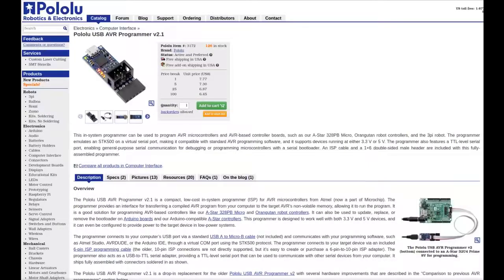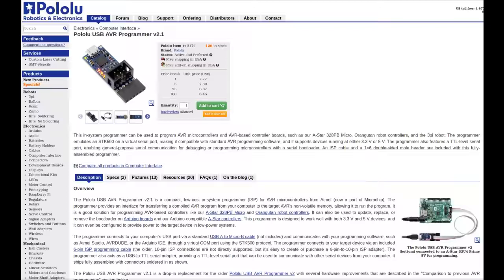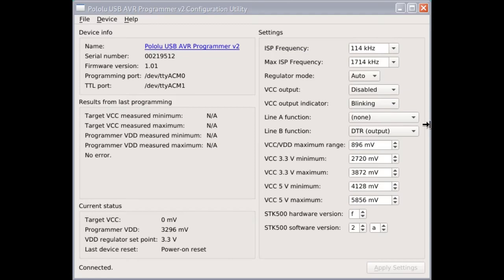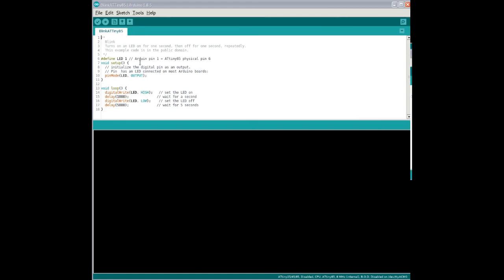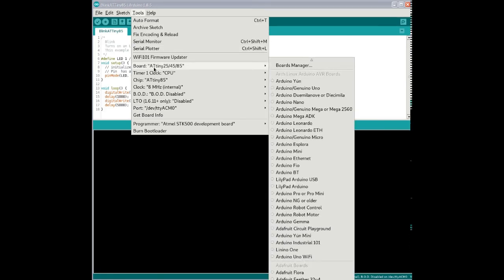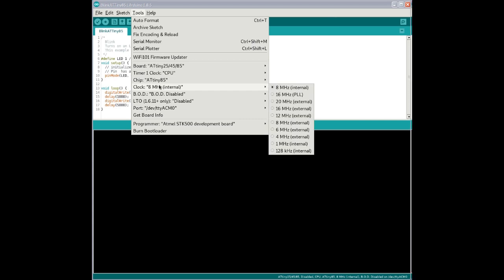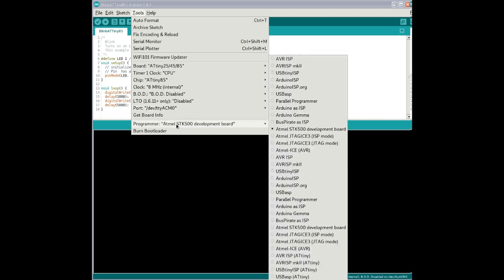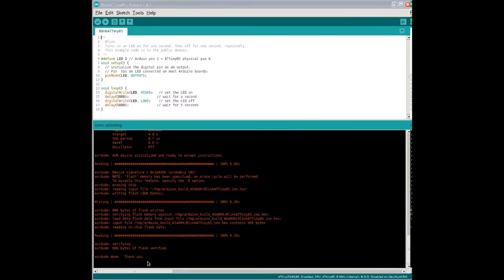Pololu USB AVR Programmer V2 Demo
Demo of using Pololu USB AVR Programmer V2 with Arduino IDE